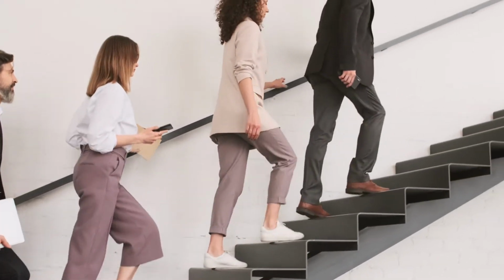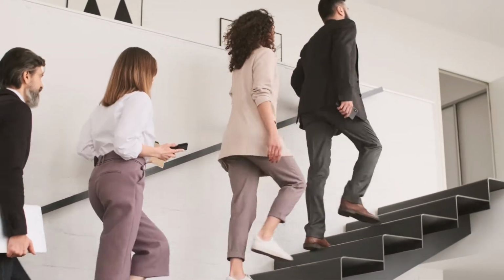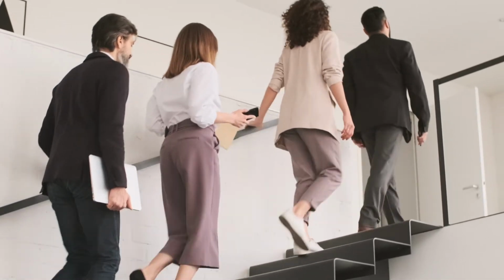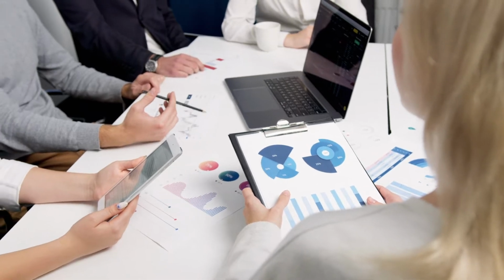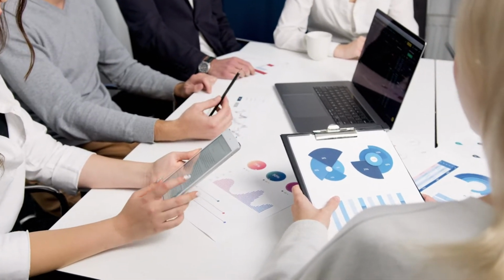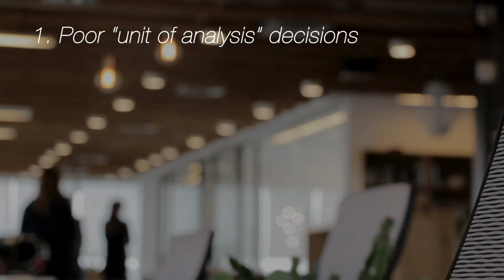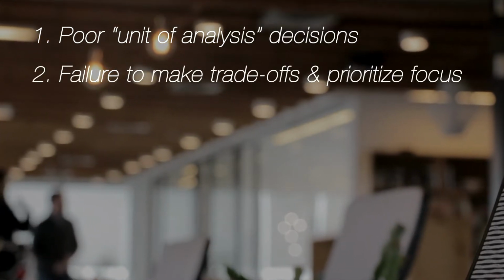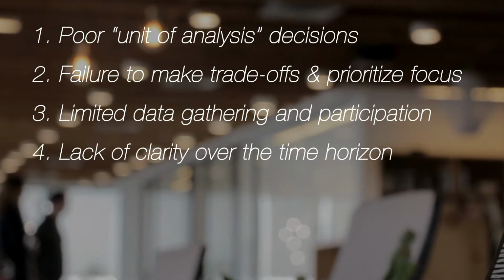Causal Mapping for Strategy Execution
Organizations can attempt to improve strategy implementation by developing strategy execution maps, which aim to translate strategic objectives into specific activities and provide sufficient clarity to inform employees’ decisions and actions. However, managers often encounter pitfalls, both in framing the process and in developing maps. This article suggests how to overcome these pitfalls, describes several applications of causal maps to further enhance strategy execution, and illustrates strategy execution maps for organizations with distinctive strategies.

Based on the article: "Causal Mapping for Strategy Execution: Pitfalls and Applications" by Andrew F. MacLennan and Constantinos C. Markides

California Management Review
Volume 63, Issue 4 (Summer 2021)

Video production: David Salisbury